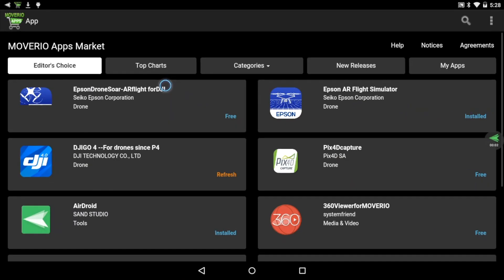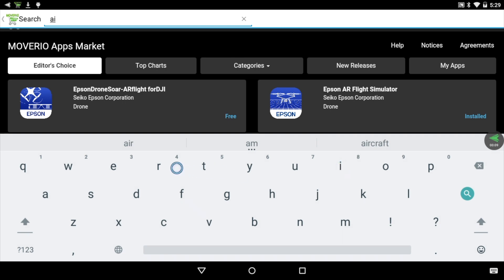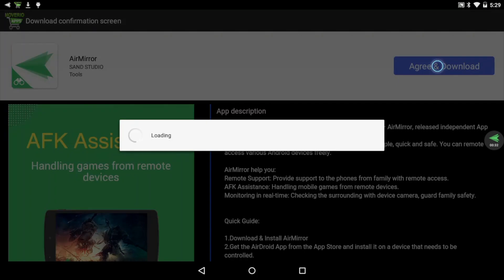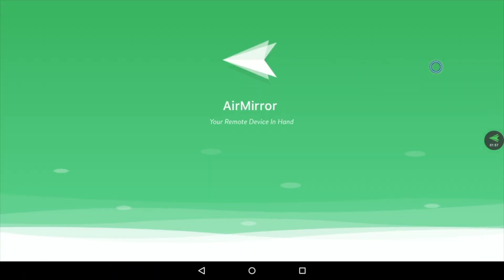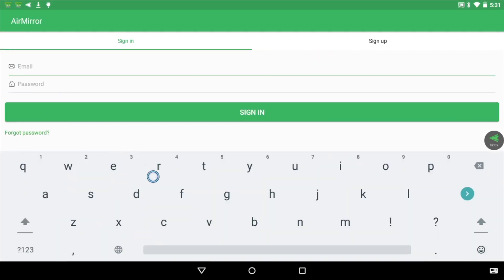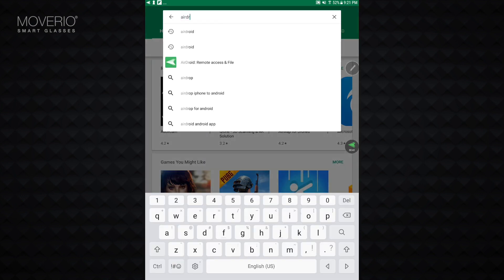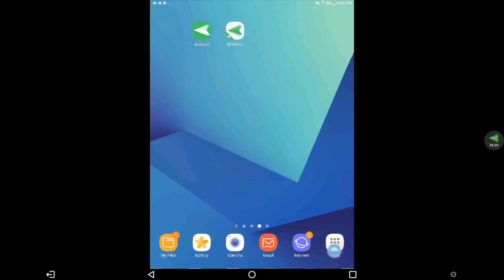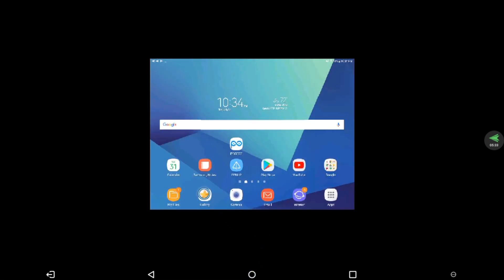Moverio BT-300 - How to Mirror & Control an Android Device with Moverio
Mirror and control an Android device such as a phone or tablet using your Moverio smart glasses and the AirDroid and AirMirror apps.